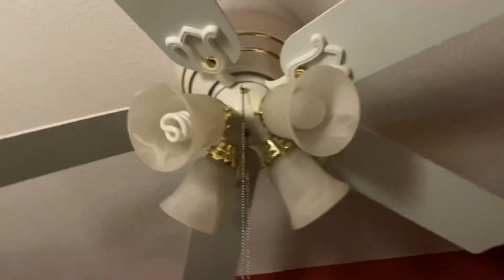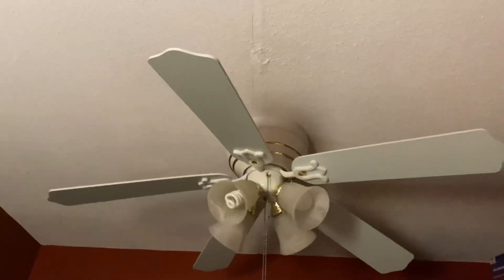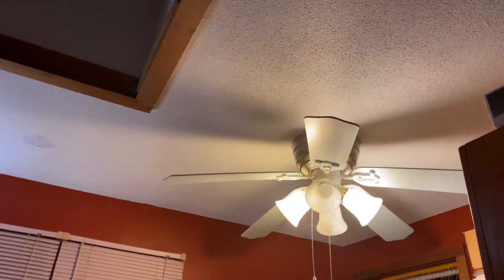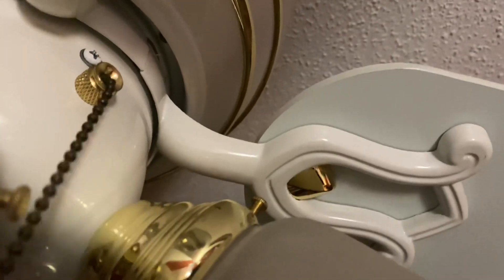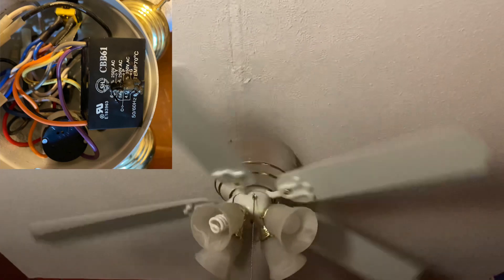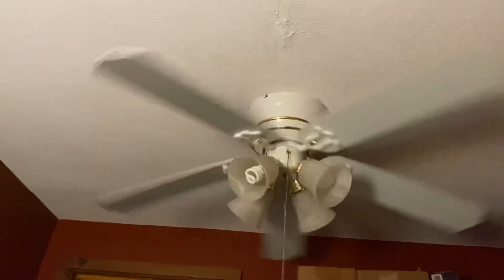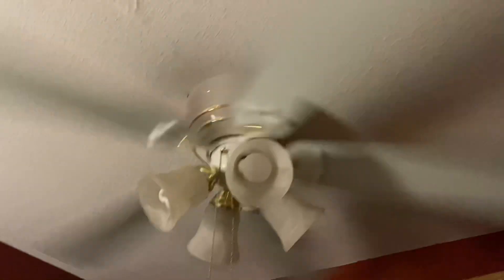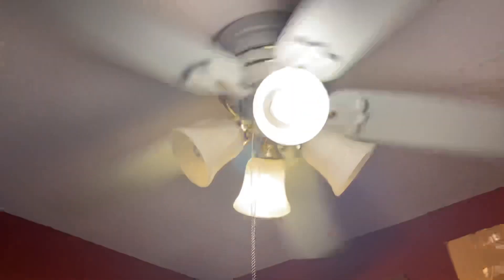(Capacitor replaced) Hampton bay carriage house ii ceiling fan (now in my collection)